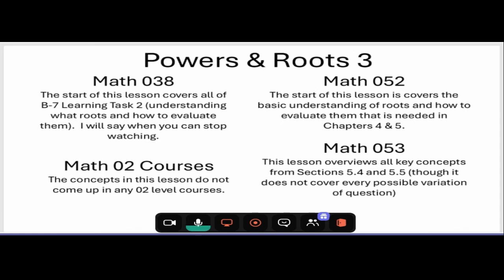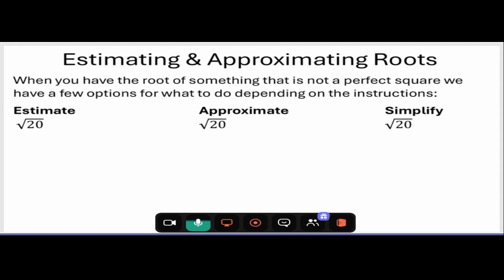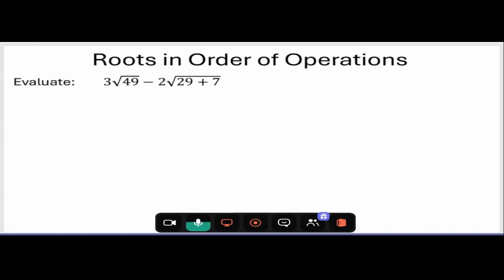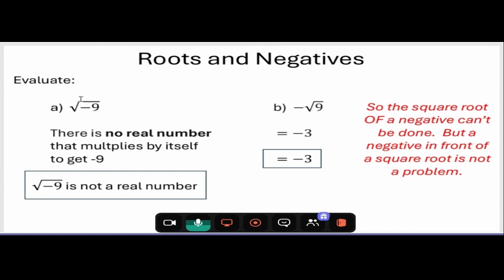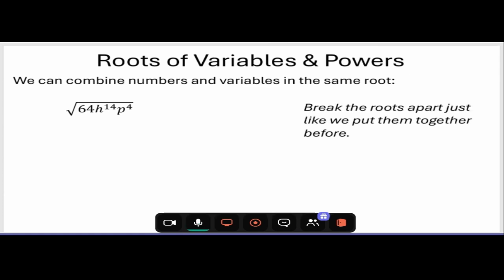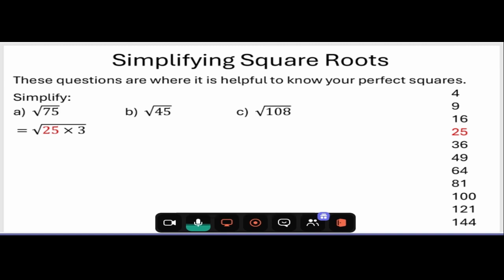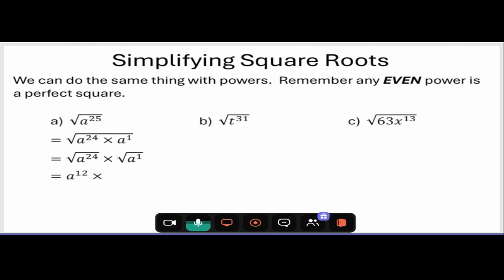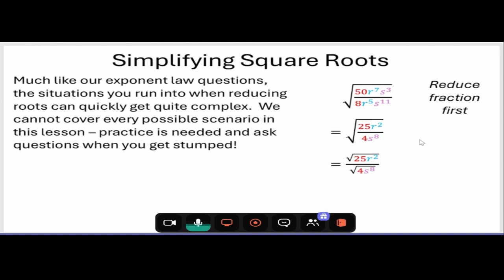Powers and Roots 3 Evaluating and Simplifying Square Roots